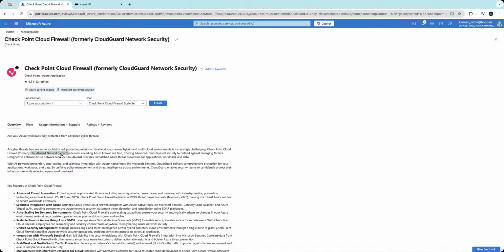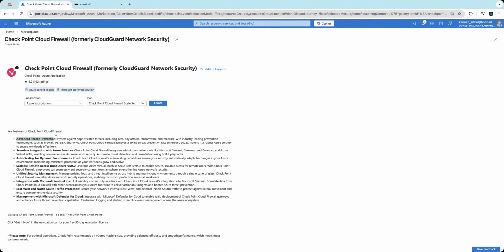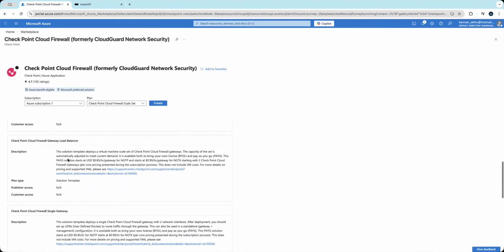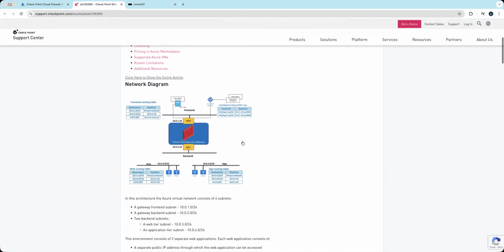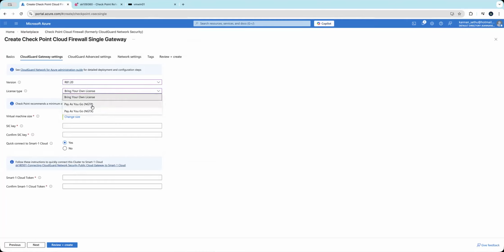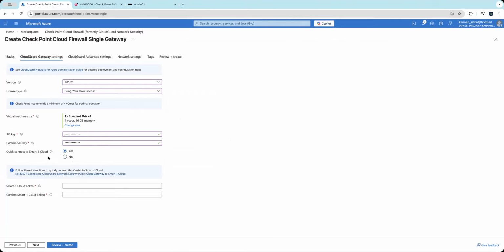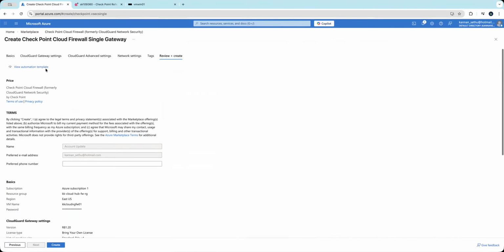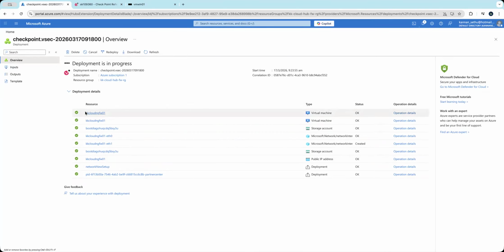CloudGuard GAIA R81.20 Firewall Deployment on Azure | Part 1 | தமிழ்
இந்த வீடியோவில் Check Point CloudGuard Firewall (GAIA R81.20) ஐ Microsoft Azureல் deploy செய்வது எப்படி என்பதை step-by-step ஆக தமிழில் விளக்குகிறோம். Cloud Security மற்றும் Network Security கற்றுக்கொள்ள விரும்பும் மாணவர்கள் மற்றும் professionals க்கு இந்த video மிகவும் பயனுள்ளதாக இருக்கும்.

இந்த Part 1 வீடியோவில் நீங்கள் கற்றுக்கொள்ளப்போகும் விஷயங்கள்:

🔹 CloudGuard Firewall Overview
🔹 Azure Environment Setup (VNet, Subnet, NSG Basics)
🔹 CloudGuard GAIA R81.20 Deployment Steps
🔹 VM Creation & Initial Configuration
🔹 Network Interface Configuration
🔹 Public & Private IP Setup
🔹 Basic Security Concepts in Azure
🔹 Firewall Deployment Architecture

இந்த video Cloud Security, Azure Networking, Check Point Firewall Deployment புரிந்து கொள்ள உதவும்.

📌 இந்த Channelல் Networking, Cloud, Security, CCNA, AWS, Azure போன்ற IT topics தமிழில் எளிமையாக கற்றுக்கொடுக்கப்படுகிறது.